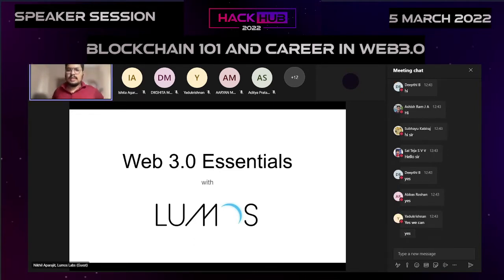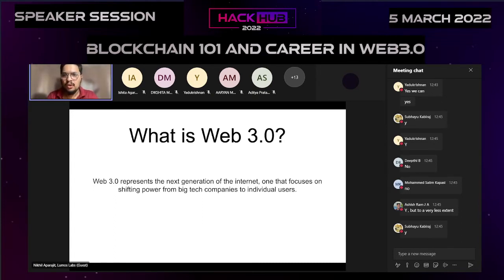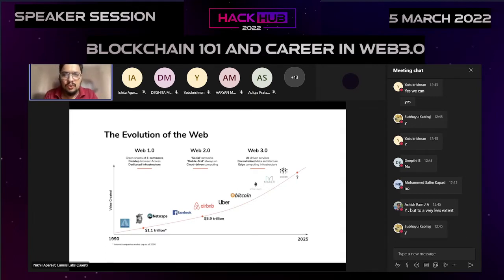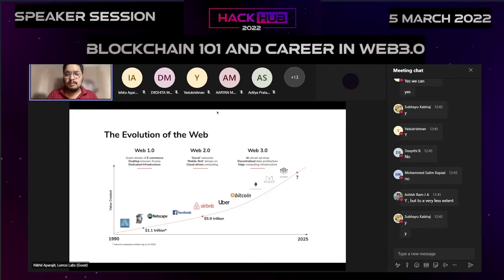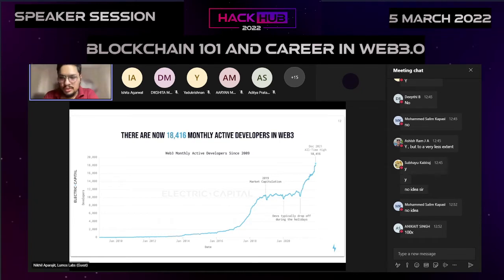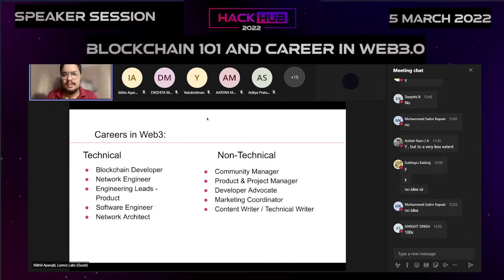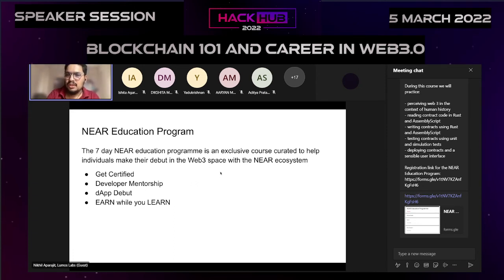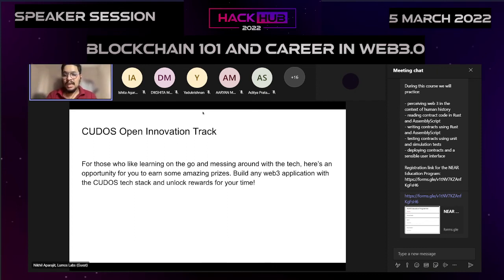HackHub 2022 - Speaker Session: Blockchain 101 and Career in Web 3.0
HackHub 2022 Title sponsor Lumos Labs organized a speaker session to introduce students to blockchain and web3. Nikhil Aparajit, Community manager at Lumos Labs gives us an insight into blockchain and also gives information about benefits of the collaboration of students with their venture.